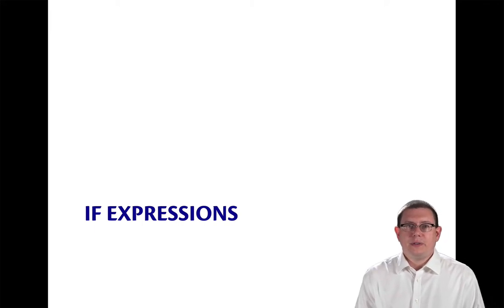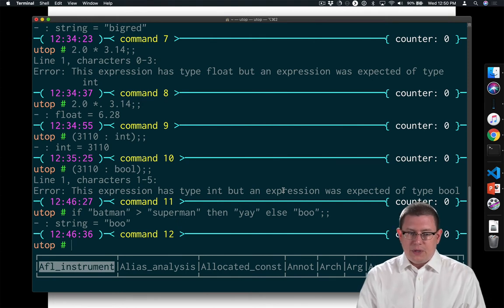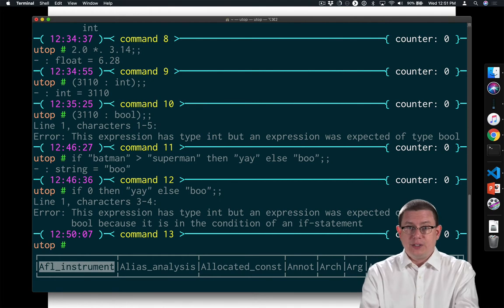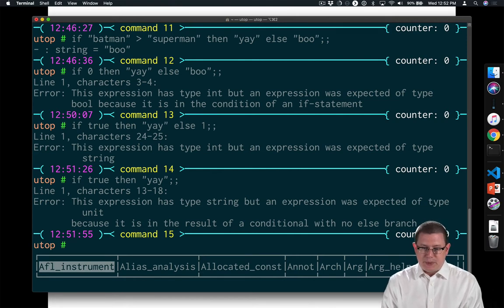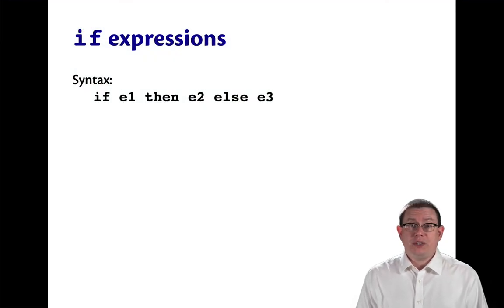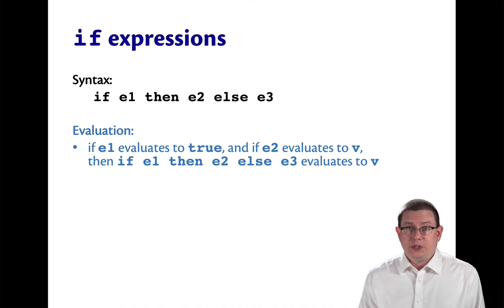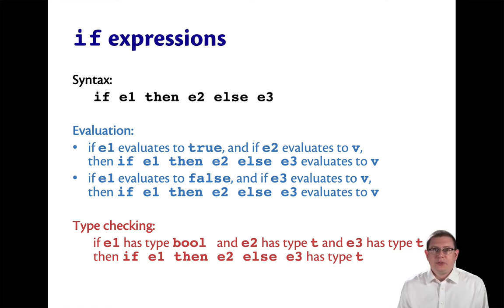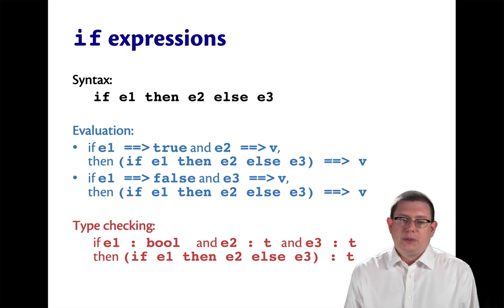If Expressions | OCaml Programming | Chapter 2 Video 3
`if-then-else` expressions.